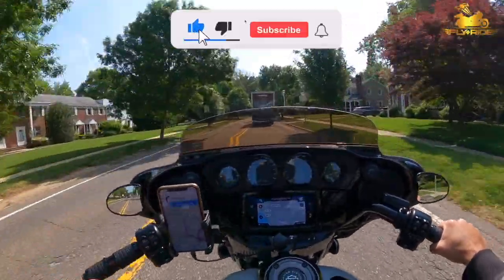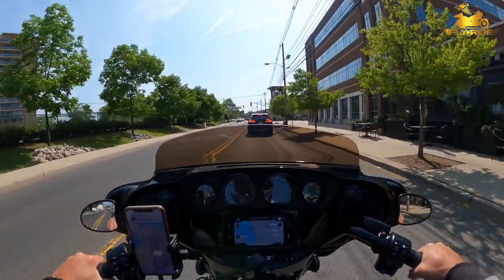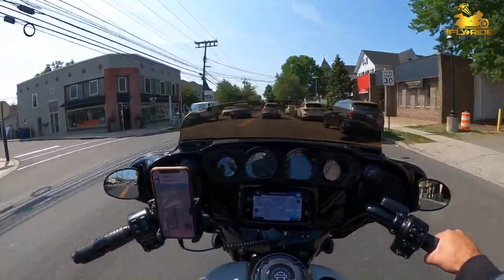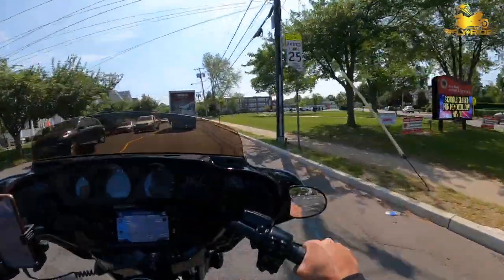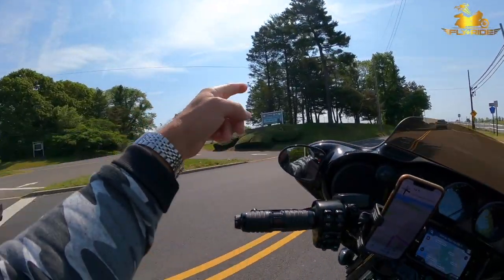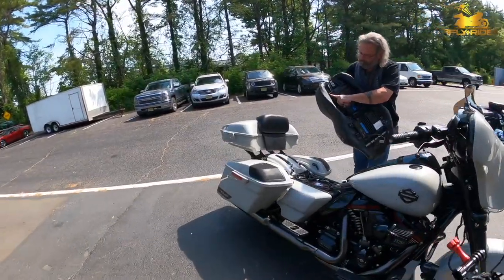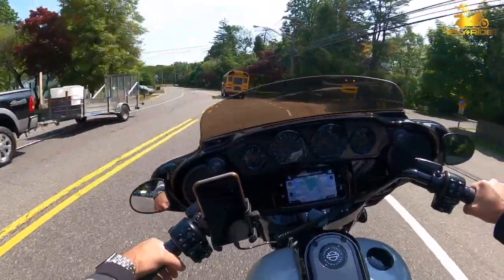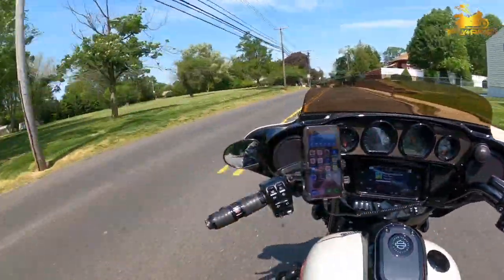HARLEY-DAVIDSON HAMMOCK SEAT REVIEW on 2020 STREET GLIDE CVO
On this video I take you on the ride to test out the Hammock seat on my 2020 Street Glide CVO through some curves back country NJ roads using my Scenic Motorcycle Navigation app and take the DJI MP2 for a flight to show you another great park in the Monmouth country area in NJ.  I share my initial impressions and review on Hammock seat and if I think it's worth upgrading!